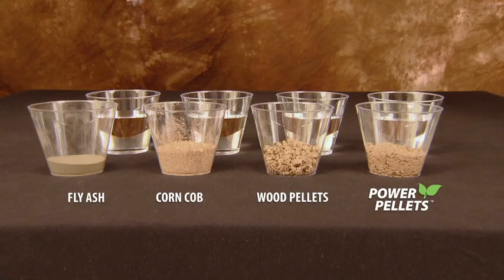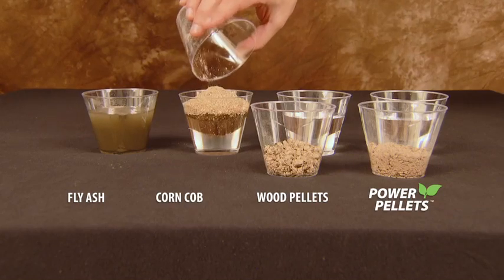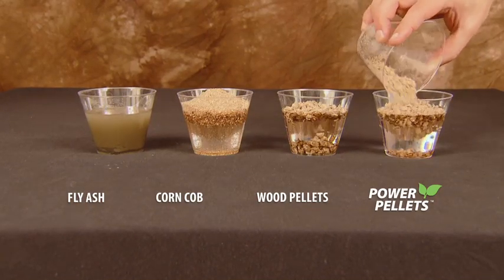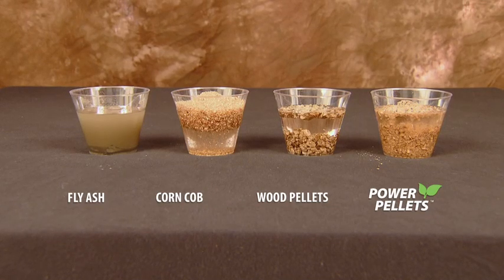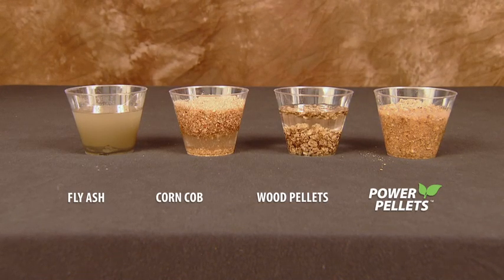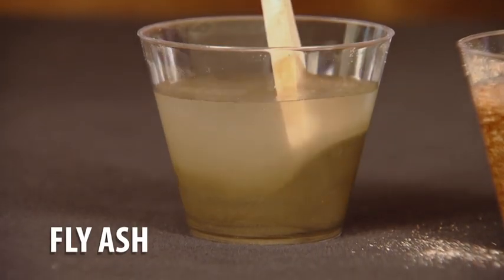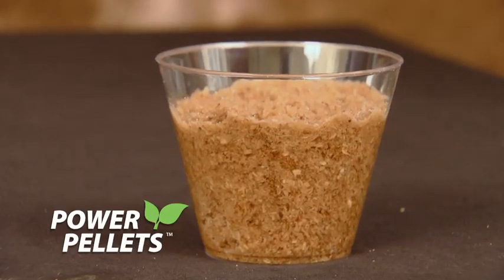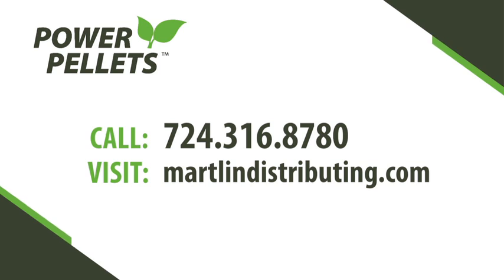Power Pellets Performance Demonstration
Learn how POWER PELLETS perform against other common absorbent materials in the Oil & Gas Industry. Contact Martlin Distributing today to try our product for yourself!